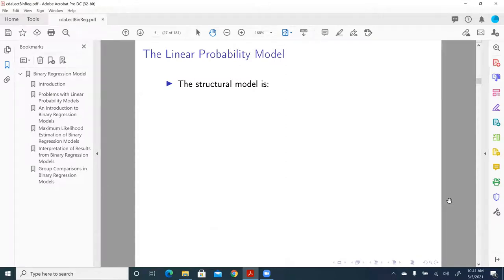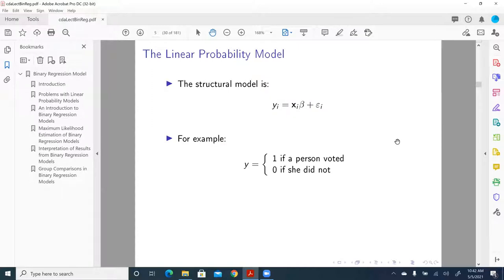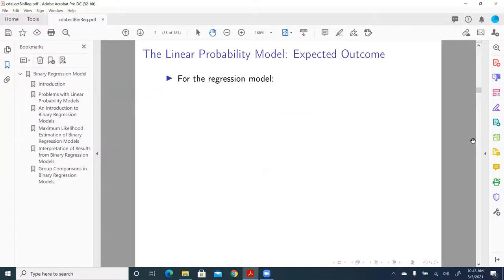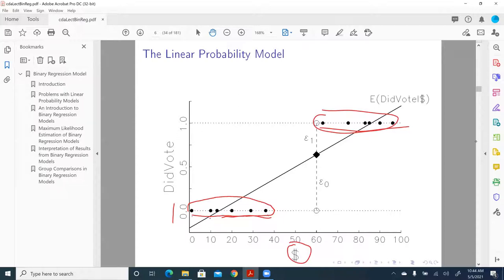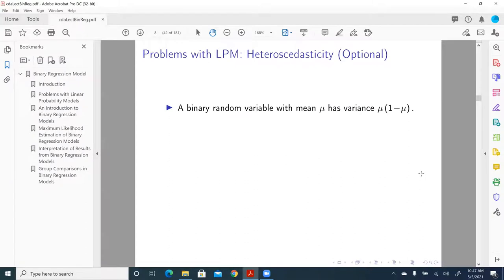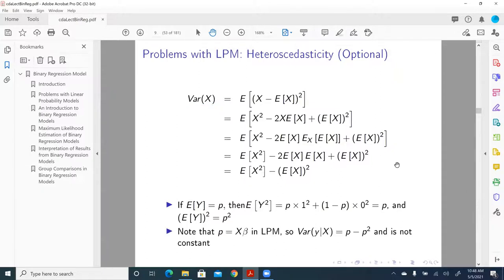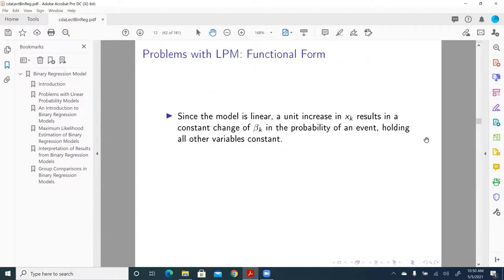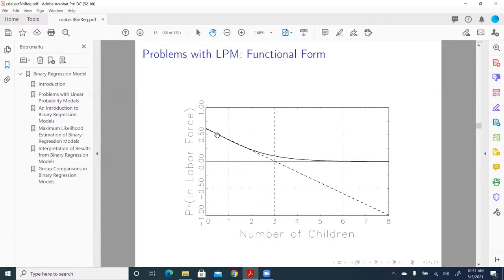Categorical Data Analysis: Binary Regression Linear Probability Model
This video clip discusses the linear probability model and the limitations of using it for binary response variable.